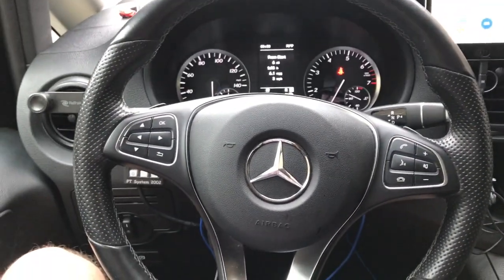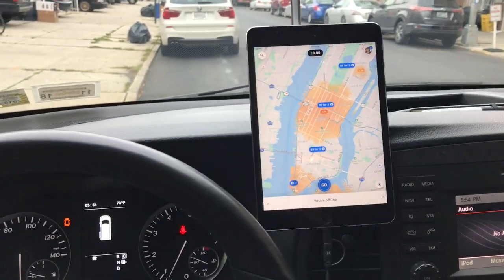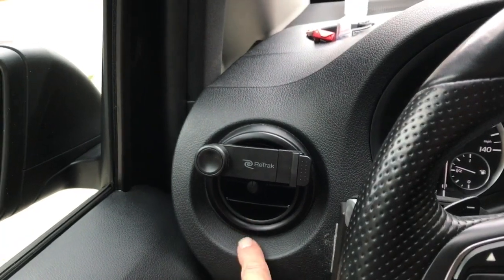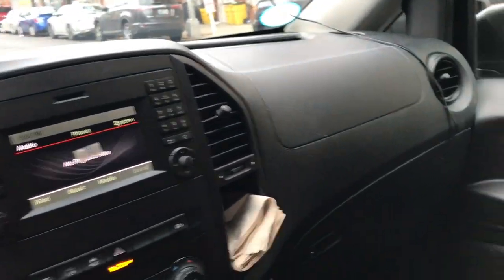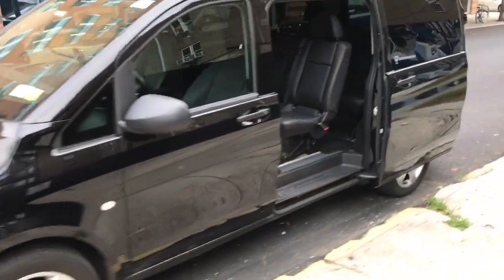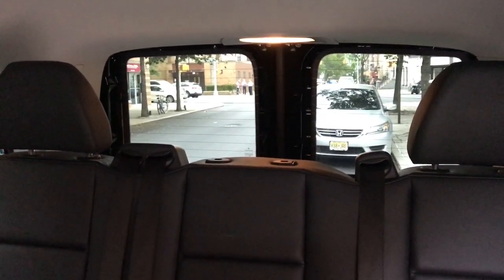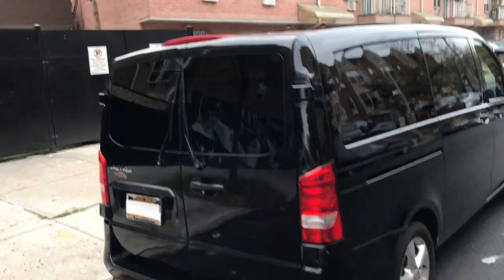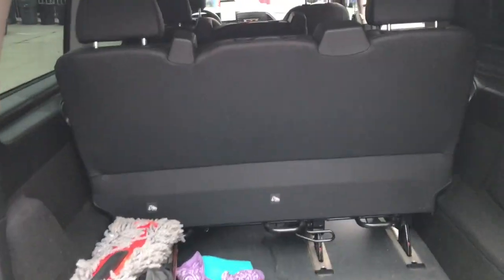VIA / Mercedes Metris review